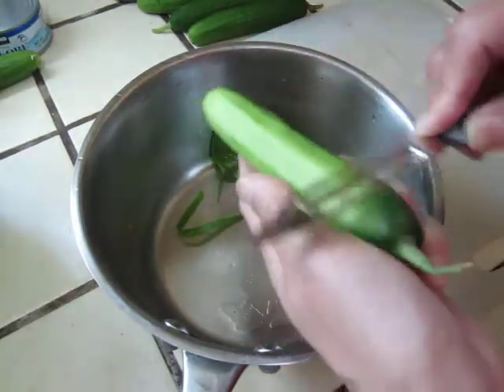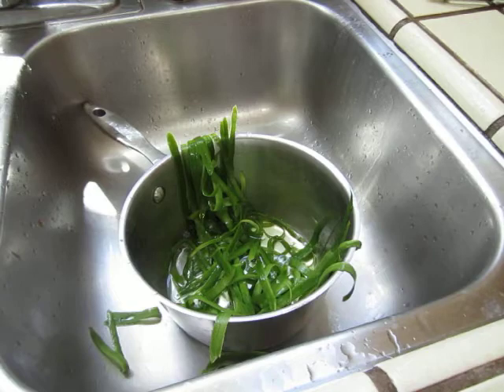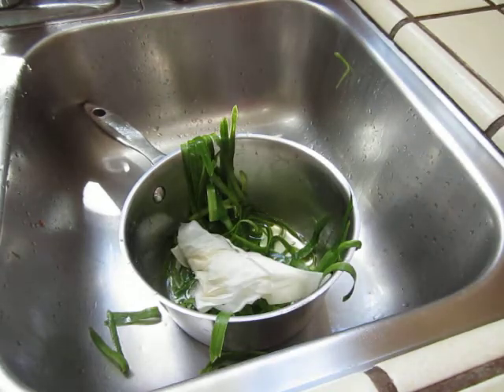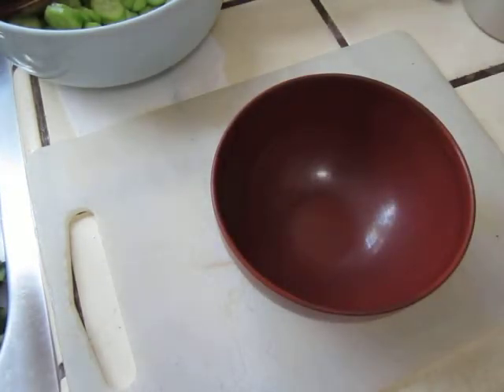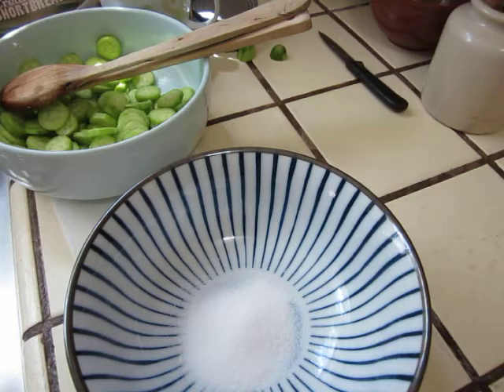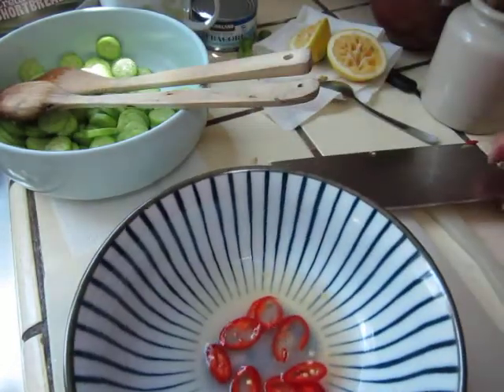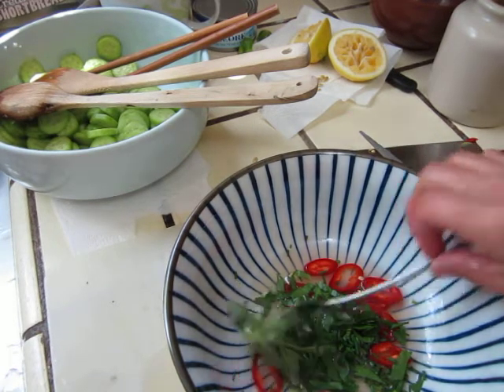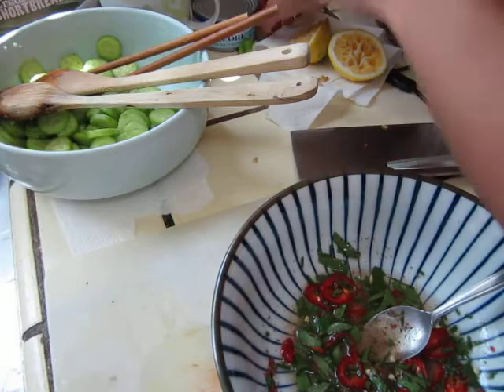Cooking - sweet sour spicy cucumber in a few languages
Cooking - sweet sour spicy cucumber